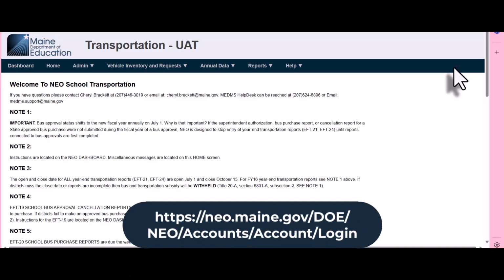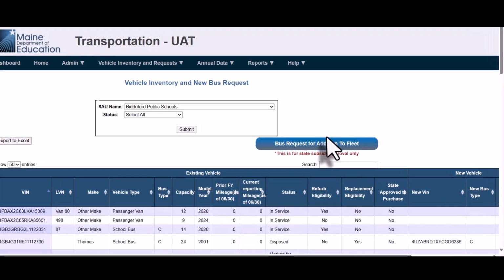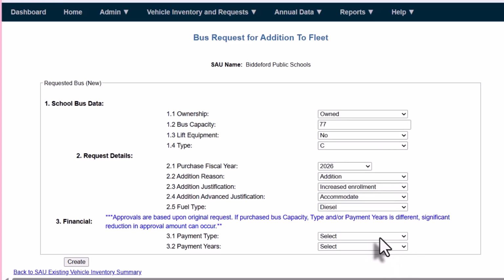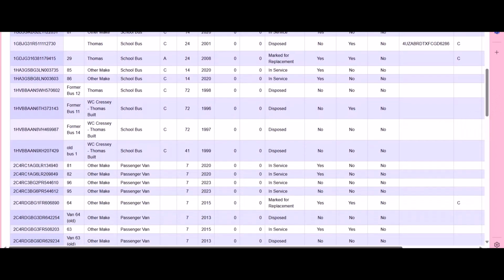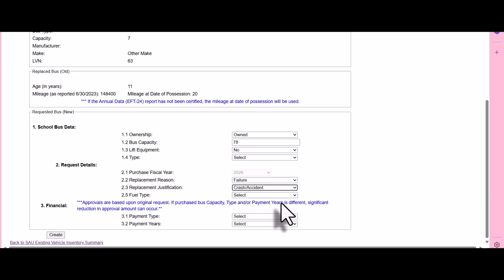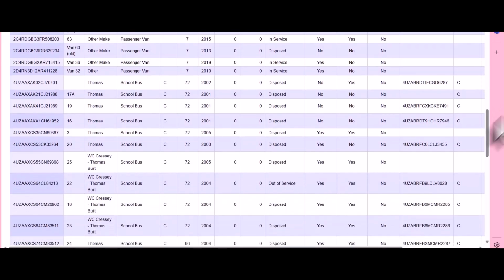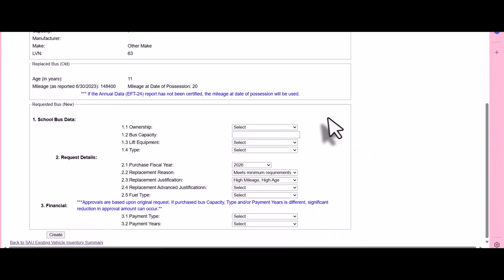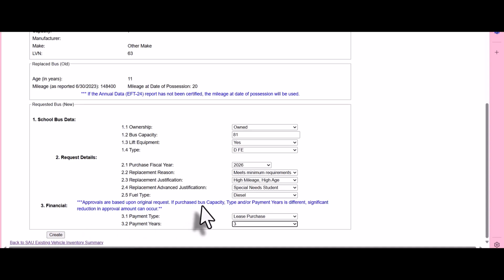Maine School Bus Purchasing Program Tutorial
The Maine Bus Purchasing Program opens to schools November 1 through November 25. The tutorial gives brief instructions while in NEO. There are three types of requests. The first is an addition to fleet, next is an emergency request and lastly replacement request to replace older school buses with high mileage.